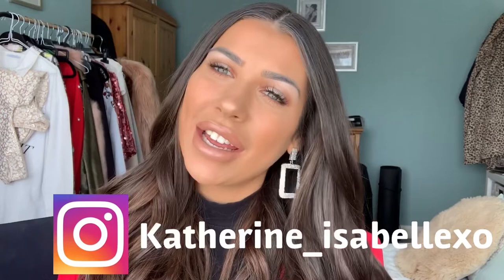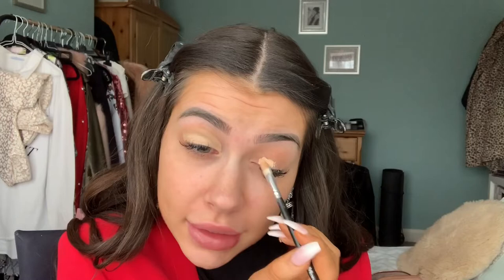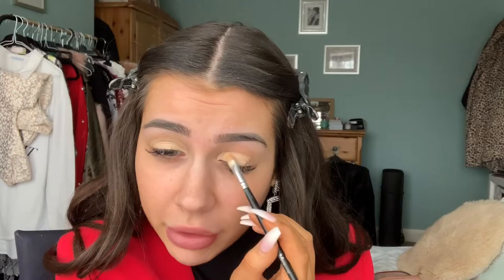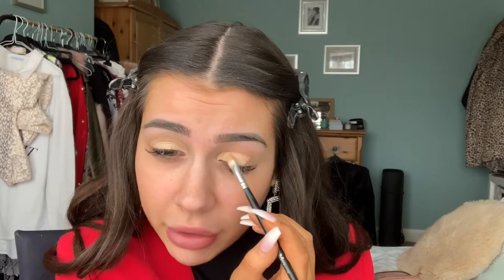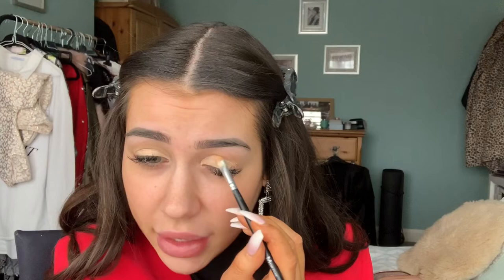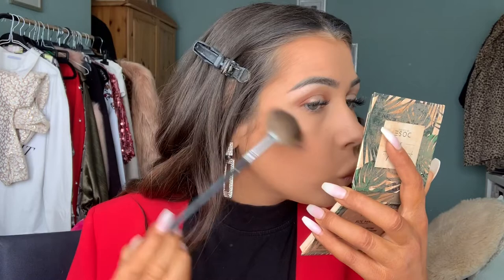KIM KARDASHIAN MET GALA Inspired Makeup Tutorial | Katherine Isabelle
Chanel Les Beiges no 40 Healthy Glow Sheer Powder